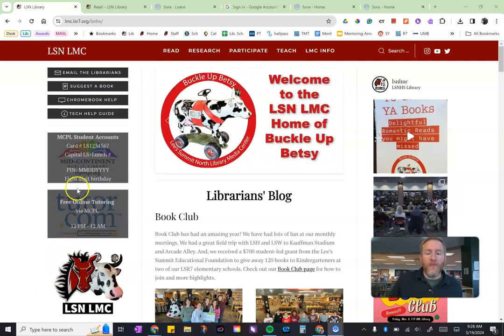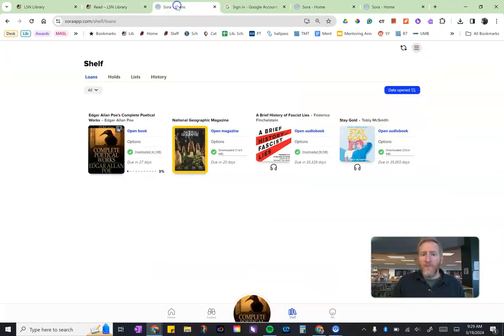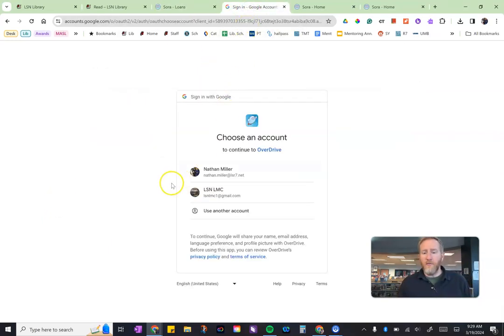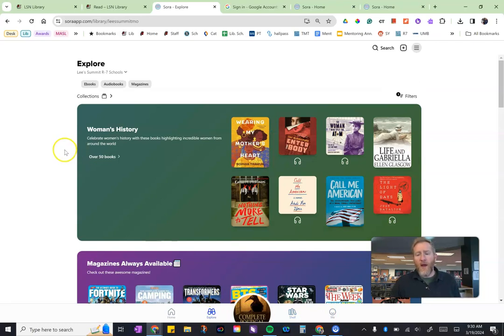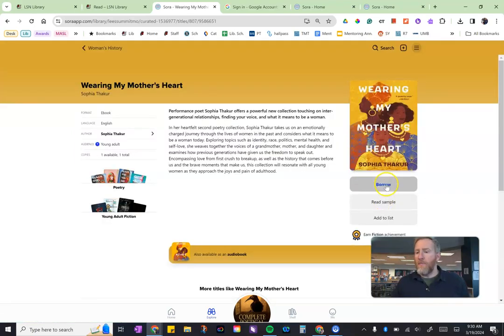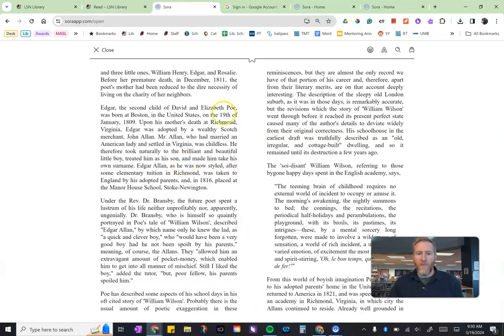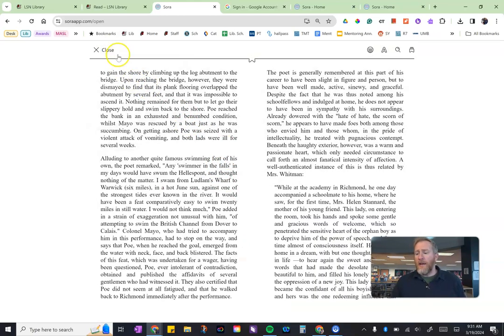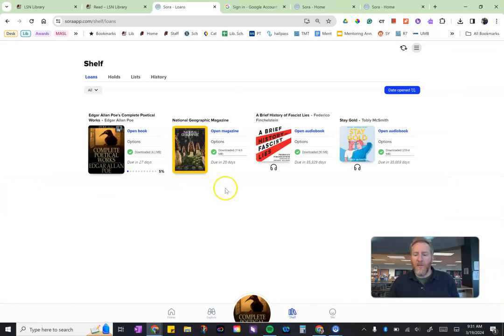Sora Basics LSN Library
This video describes how to access, log into, and use the Sora ebook library found on the LSN Library website.